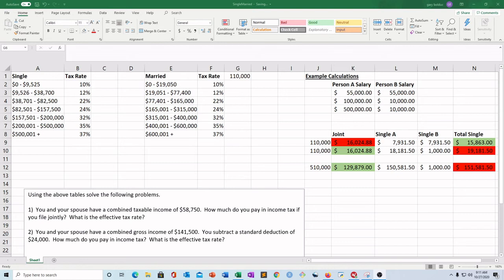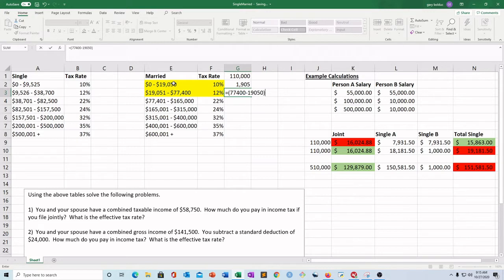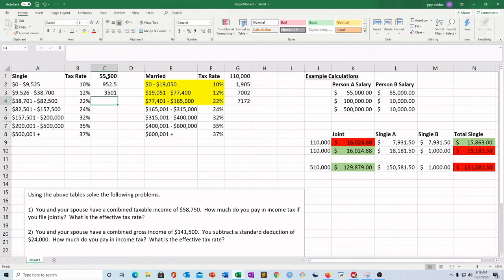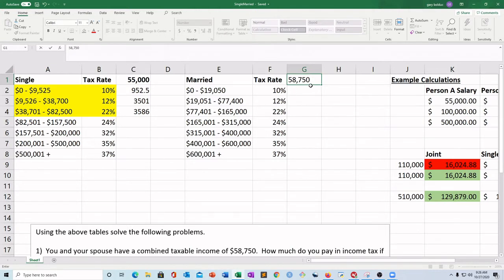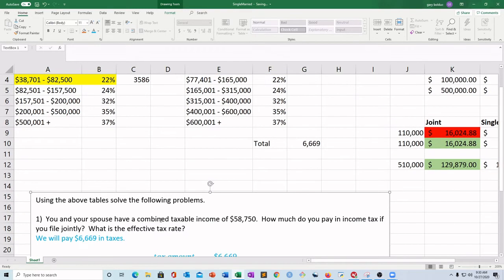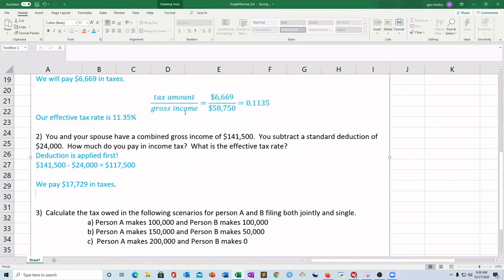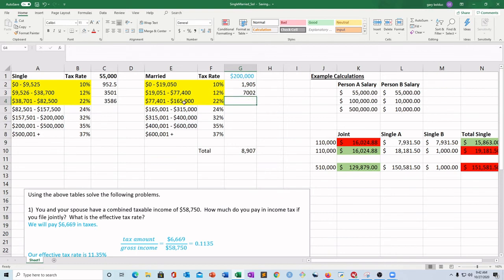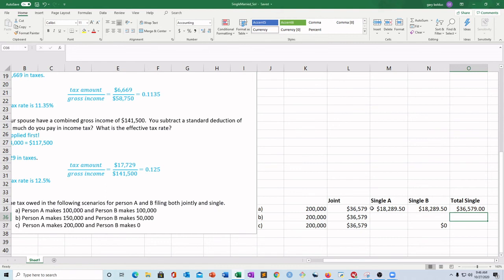MAT 109 - Single vs Married Tax Brackets`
In this video we discuss the difference between filing taxes separately versus filling jointly.

Timestamps:
Example Table: 00:30

Question 1: 12:10
Question 2: 17: 05
Question 3: 22:50